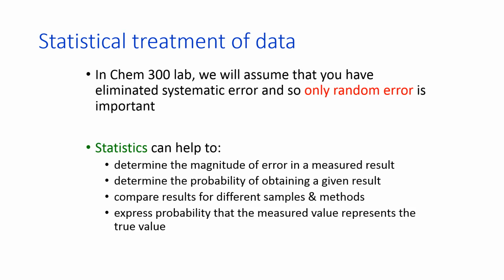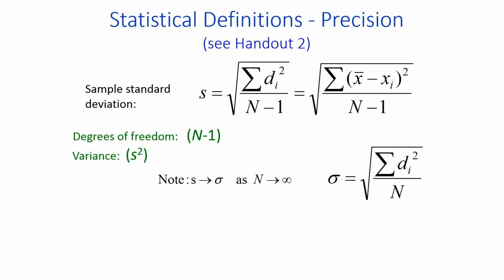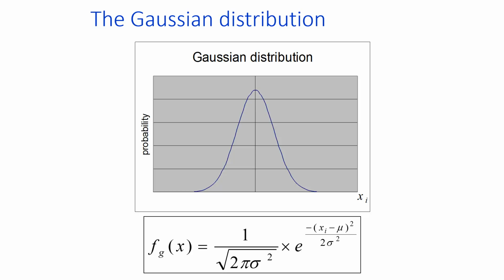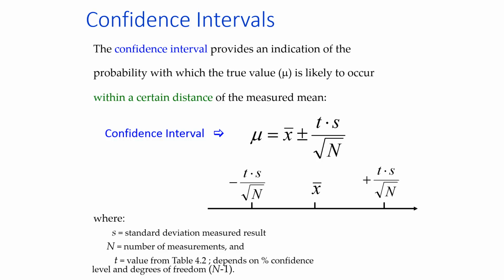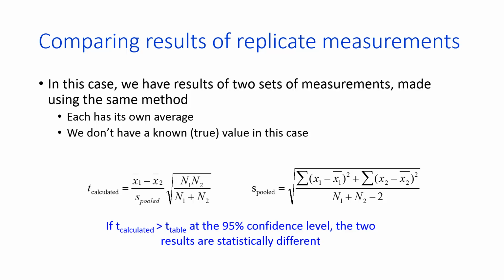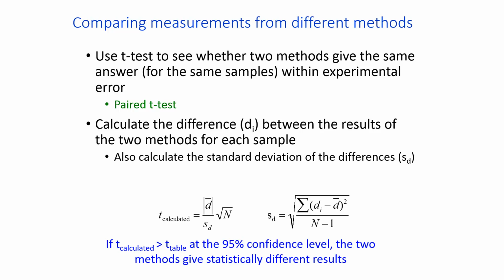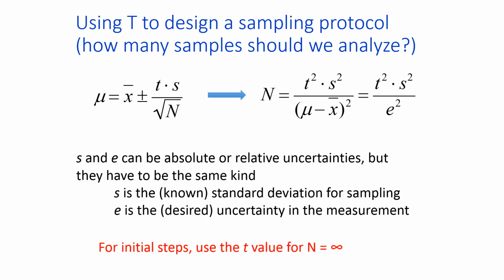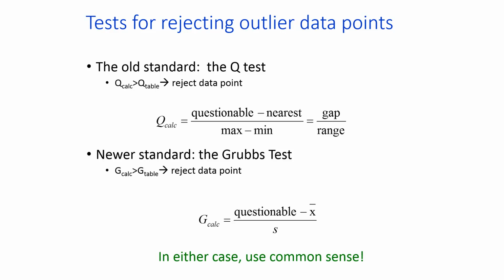Statistics definitions and simple statistical tests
This video covers material from Chapter 4 of your Chem 300 textbook.